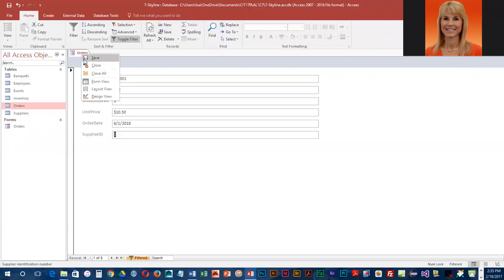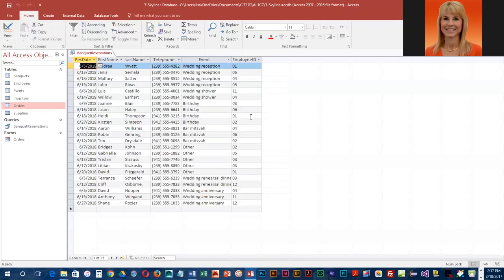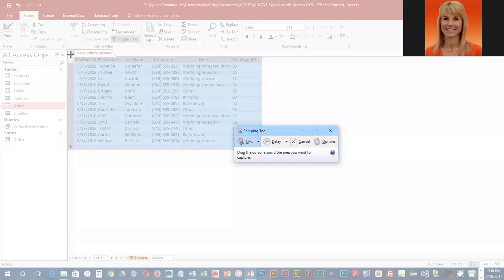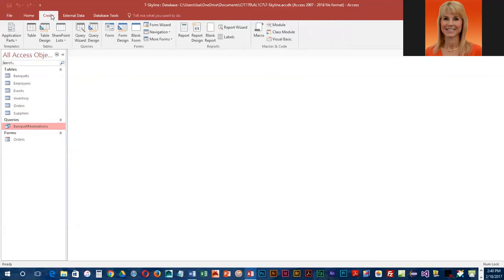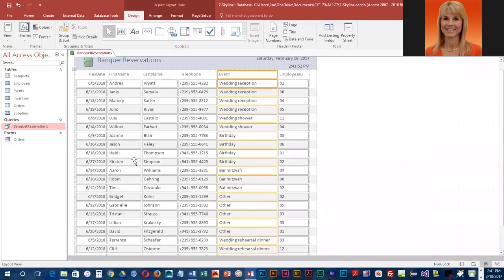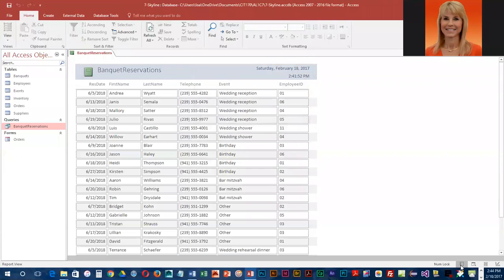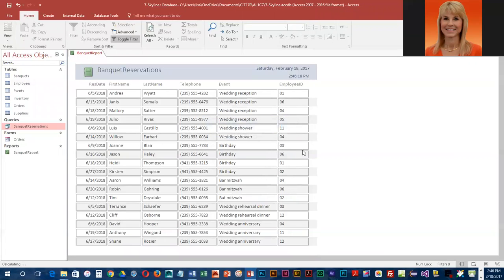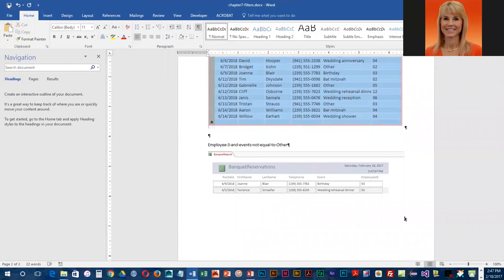Project 1b Filtering records in a query and a report